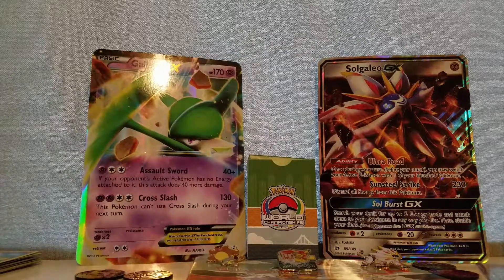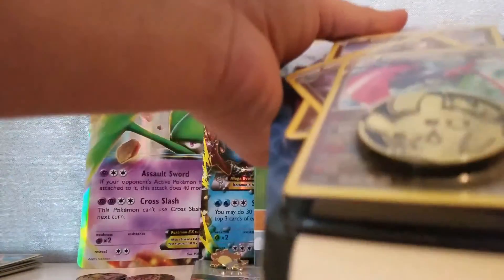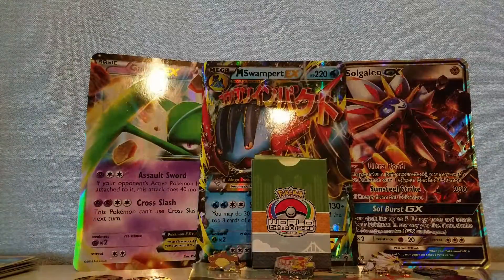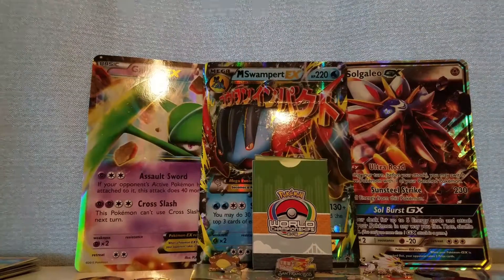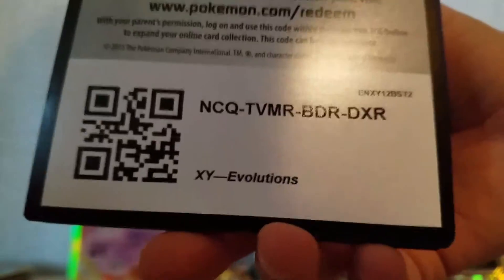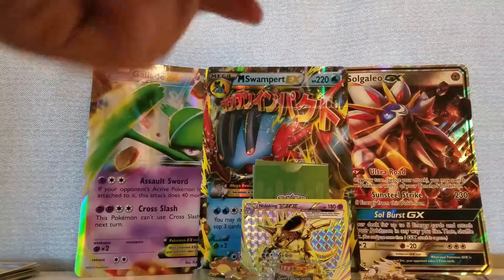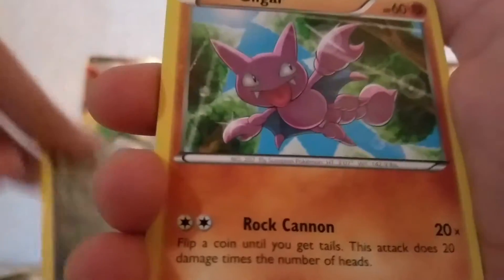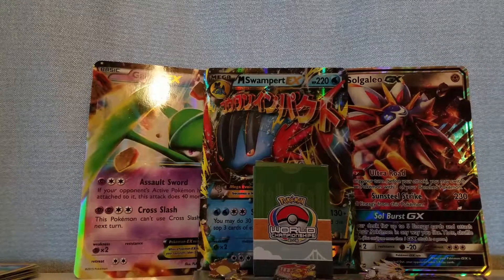Pokemon opening an okay opening